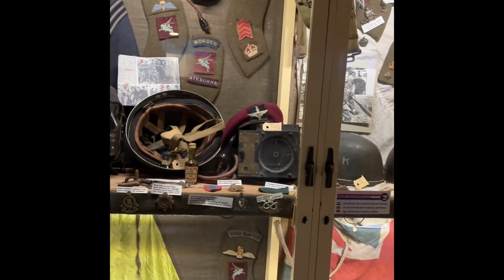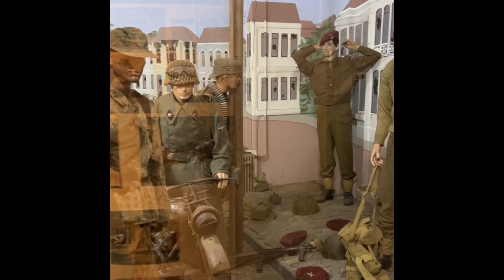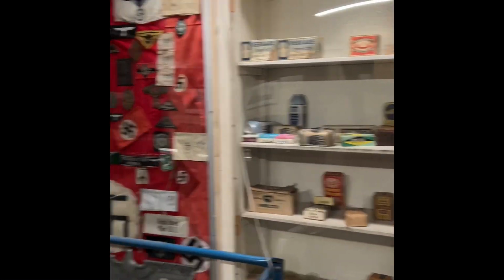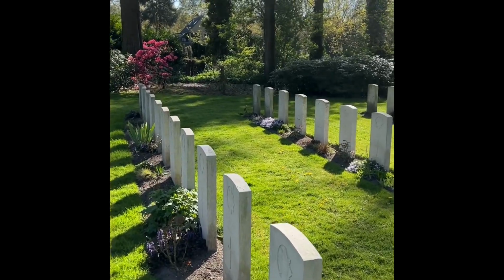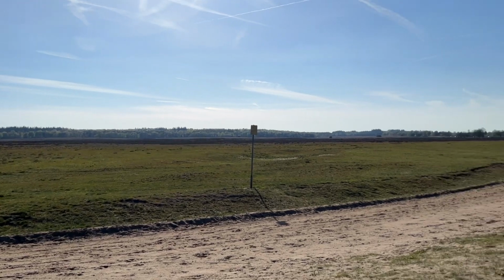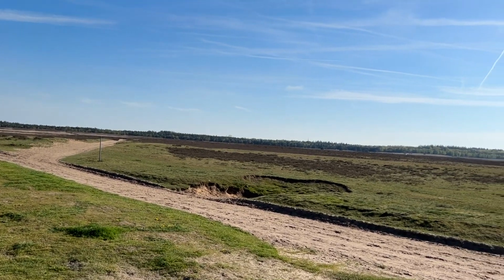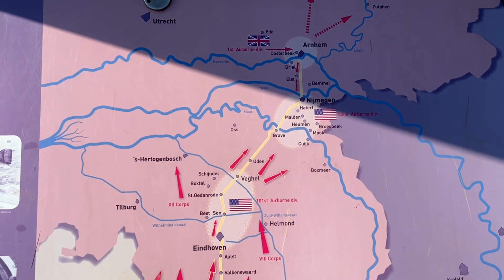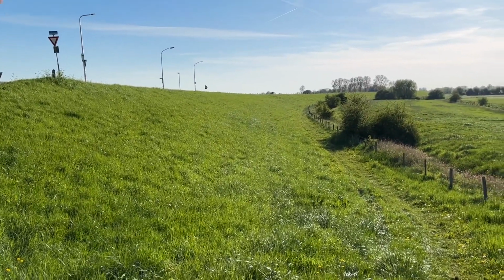A Taste Of WW2 Locations